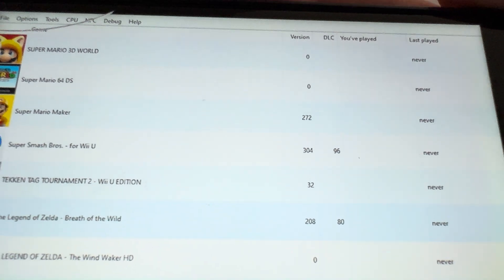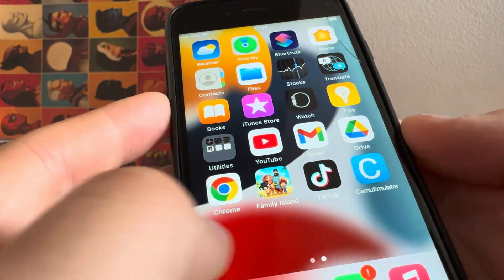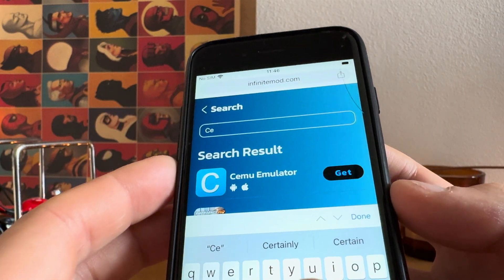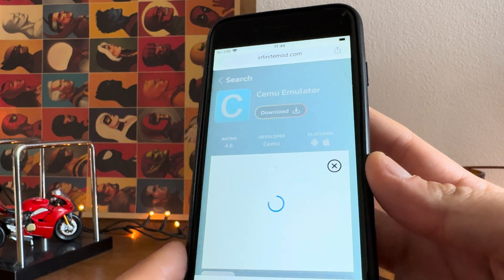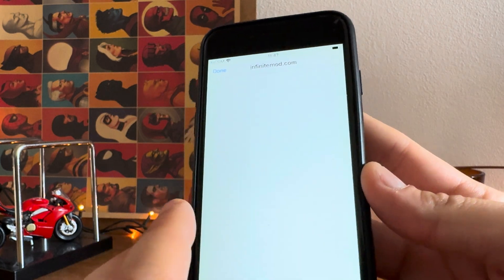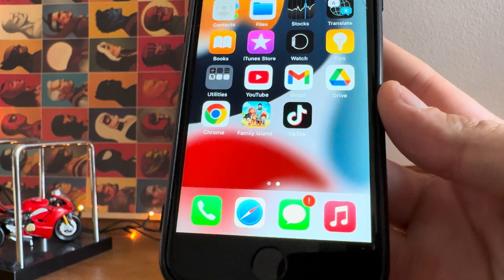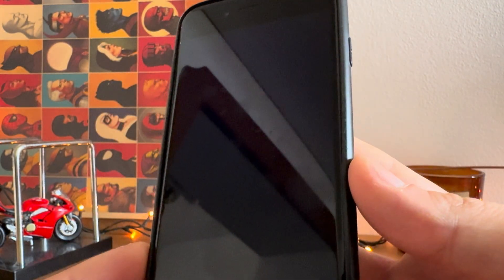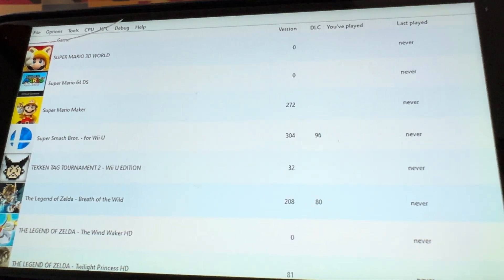Cemu Emulator iOS iPhone iPad (2025)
hi guys, here u can learn how to do Cemu Emulator . works for ios android